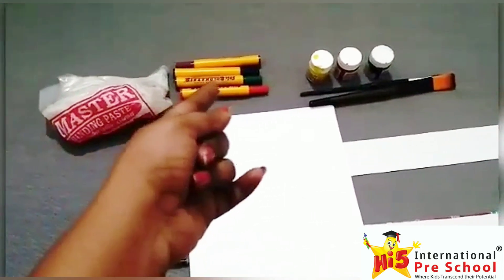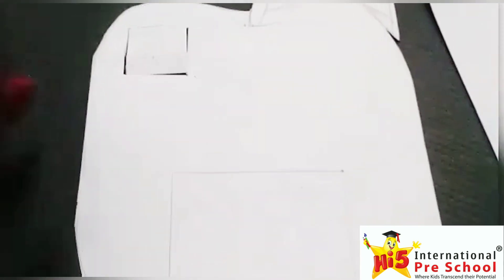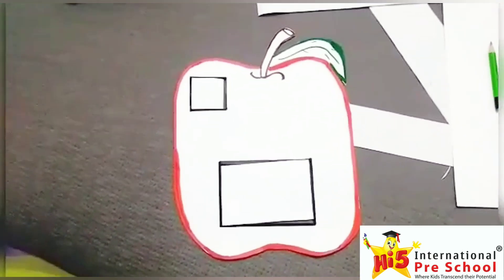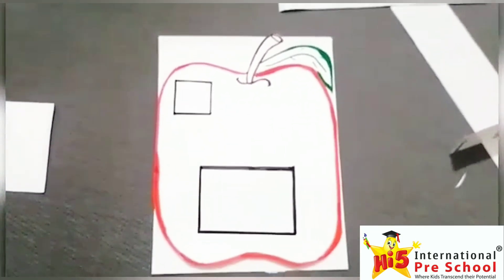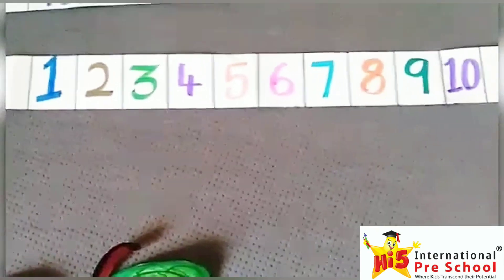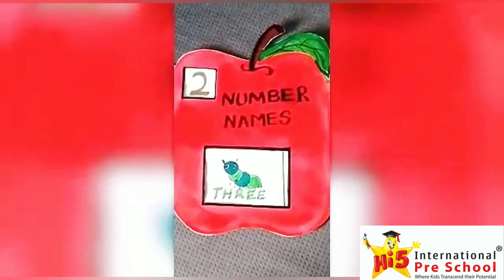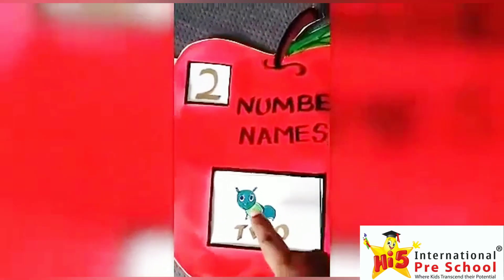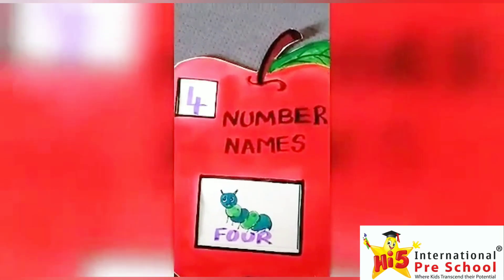Number Names Activity | Knowledge Series | Hi5 International Preschool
Numbers are always fun, the trick lies in how its been learnt. In this video, an easy way of learning number names with a simple tool is demonstrated. The tool can be prepared at home with simple materials.